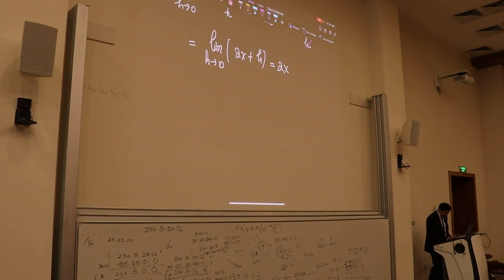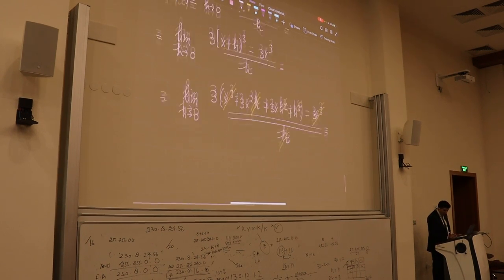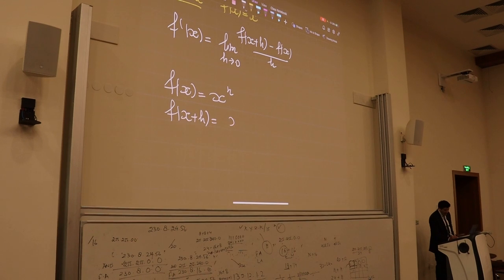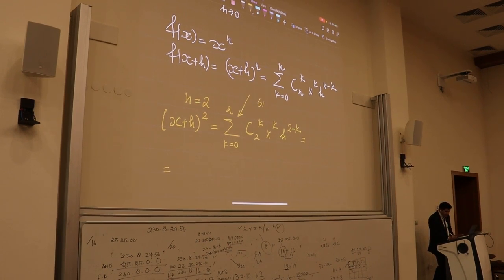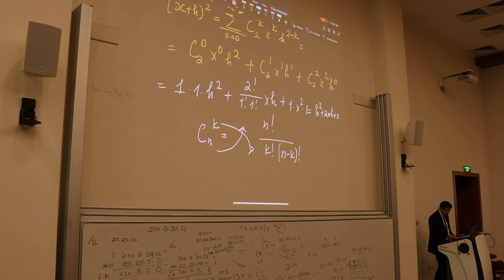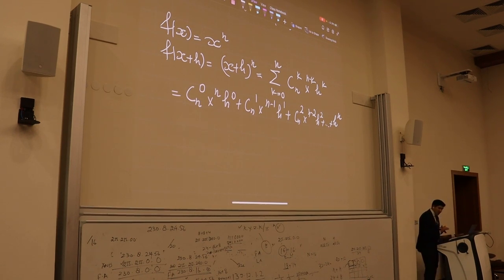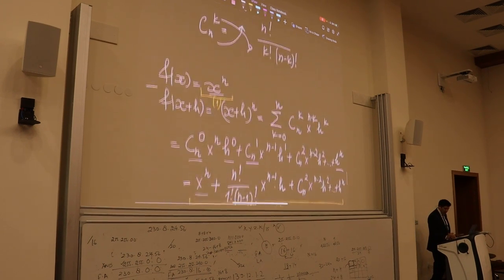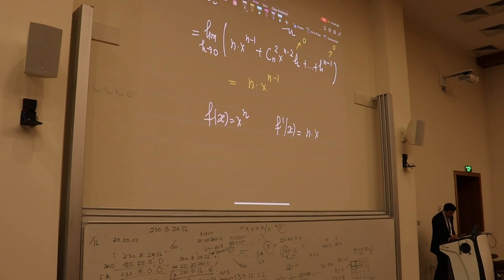Calculus 1 | Spring 2021 | Lec4.2 - Part 2 - Derivatives of power functions using its definition